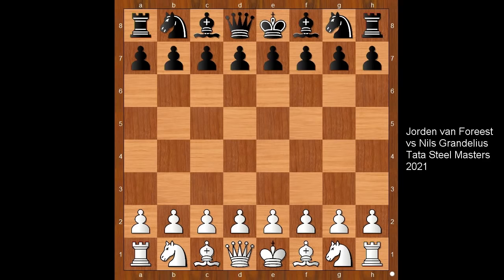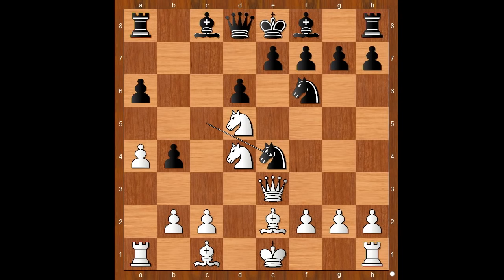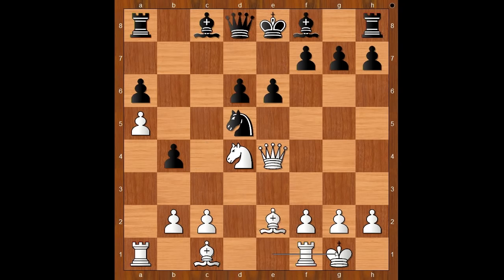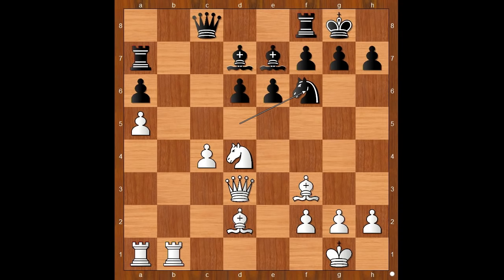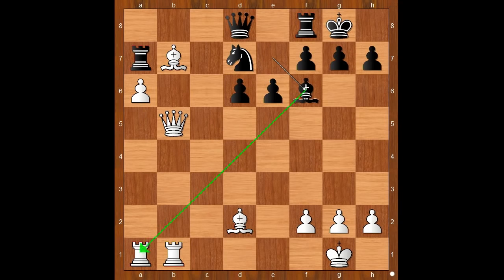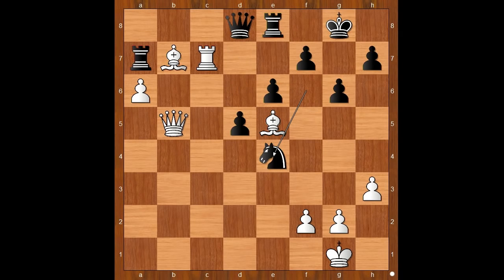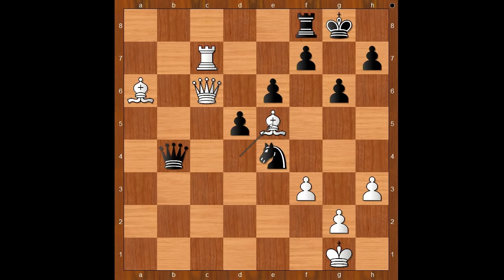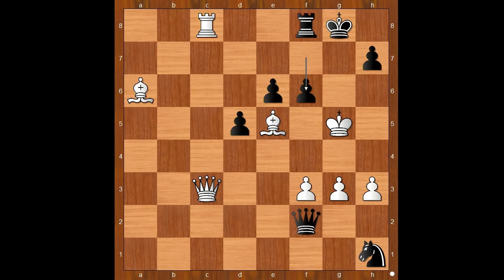The Greatest Game Of The Tata Stell Tournament: 2021 | A New Champion Has Emerged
Jorden van Foreest vs Nils Grandelius
Sicilian Defense: Najdorf Variation (B90)  ·  1-0
1. e4 c5 2. Nf3 d6 3. d4 cd4 4. Nd4 Nf6 5. Nc3 a6 6. Qd3 Nbd7 7. Be2 b5 8. a4 Nc5 9. Qe3 b4 10. Nd5 Nce4 11. a5 Nd5 12. Qe4 e6 13. O-O Bd7 14. Bd2 Be7 15. Bf3 O-O 16. Qd3 Qb8 17. c4 bc3 18. bc3 Ra7 19. Rfb1 Qc8 20. c4 Nf6 21. Nb5 ab5 22. cb5 Bb5 23. Qb5 Nd7 24. Bb7 Qd8 25. a6 Bf6 26. Ba5 Qe8 27. Bc7 Ba1 28. Ra1 d5 29. Bd6 Qd8 30. Rc1 g6 31. h3 Re8 32. Rc7 Nf6 33. Be5 Ne4 34. Qc6 Rf8 35. Bd4 Qb8 36. f3 Ra6 37. Ba6 Qb4 38. Be5 Qe1 39. Kh2 Nf2 40. Qc3 Qh1 41. Kg3 Qg1 42. Rc8 Nh1 43. Kh4 Qf2 44. g3 g5 45. Kg5 f6 46. Kh6 fe5 47. Qe5